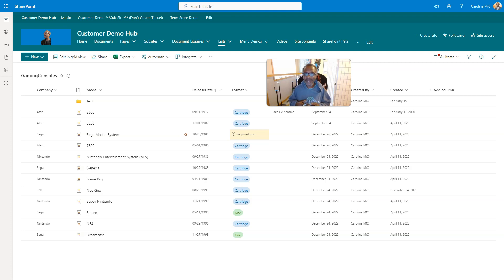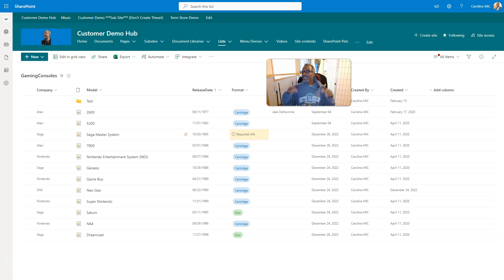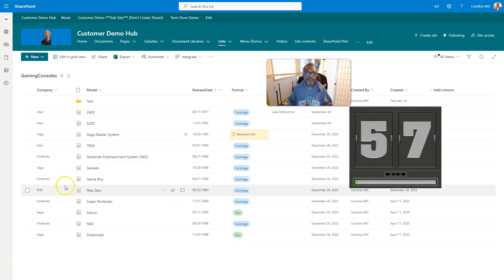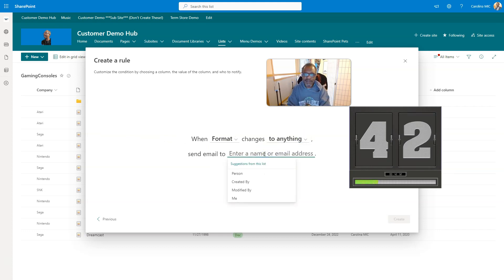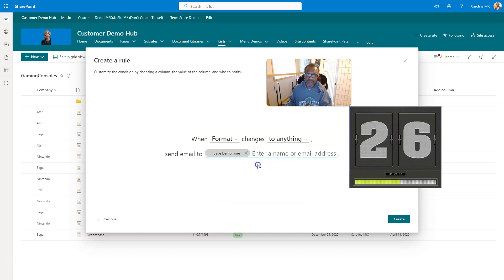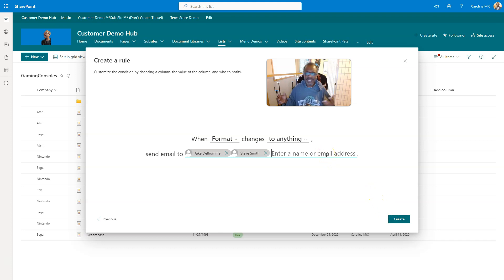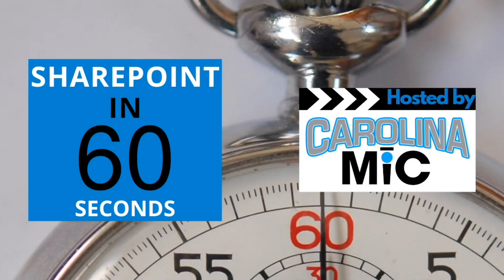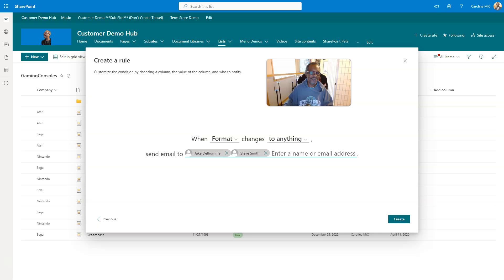SharePoint: How To Create Rules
Whatch to learn how easy it is to get notified when things change in SharePoint Lists and Document Libraries!